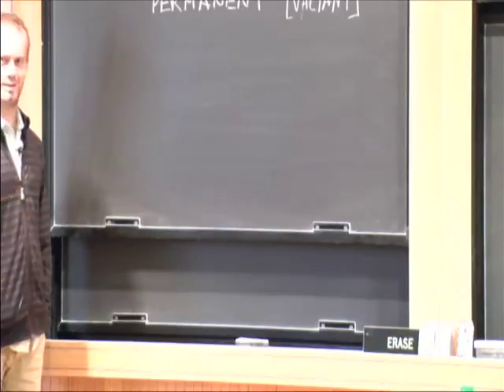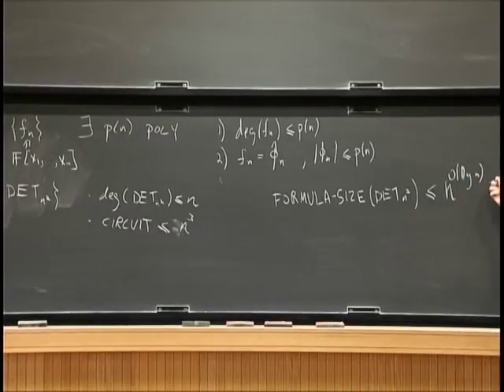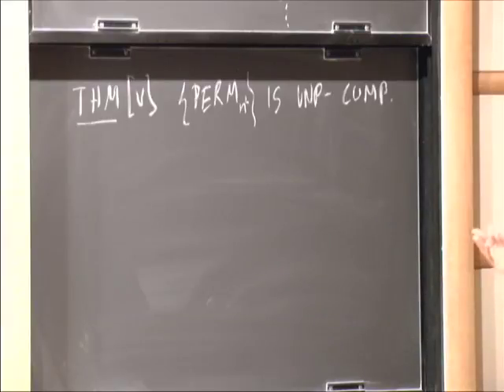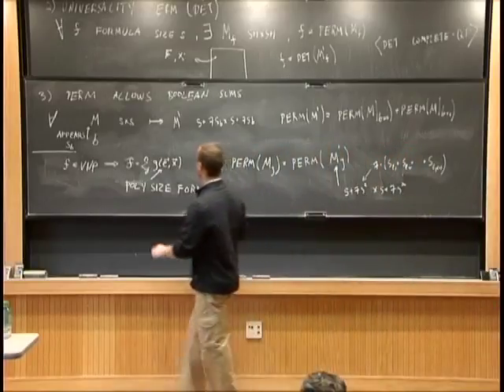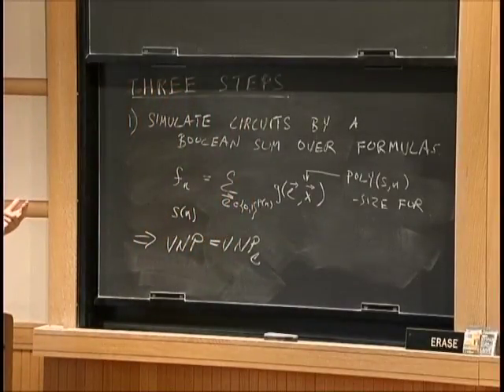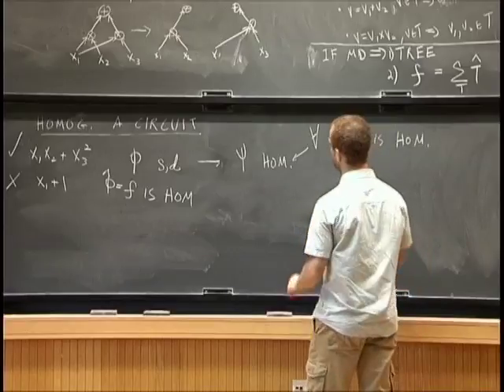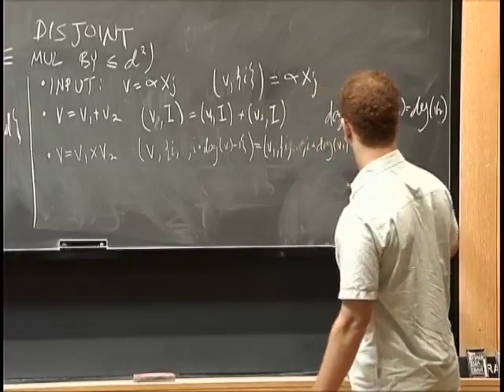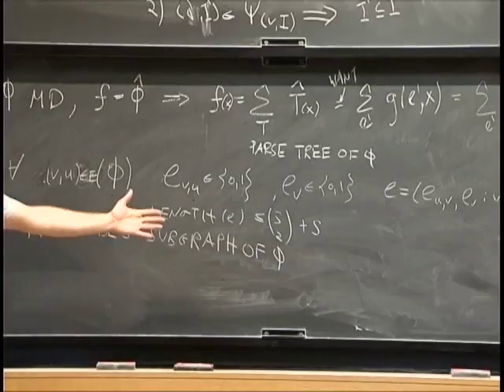The Completeness of the Permanent - Amir Yehudayoff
Amir Yehudayoff

In his seminal work, Valiant defined algebraic analogs for the classes P and NP, which are known today as VP and VNP. He also showed that the permanent is VNP-complete (that is, the permanent is in VNP and any problem in VNP is reducible to it). We will describe the ideas behind the proof of this completeness of the permanent.